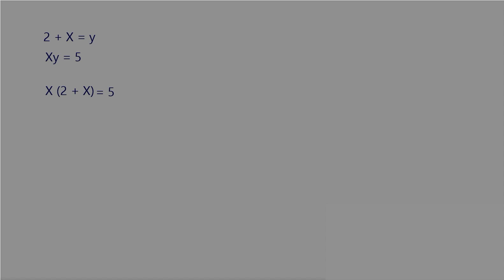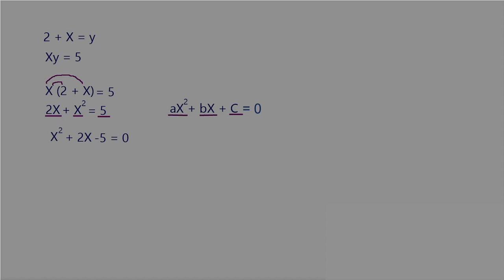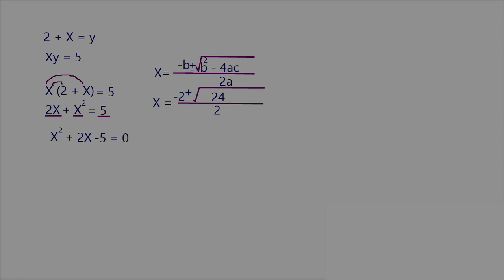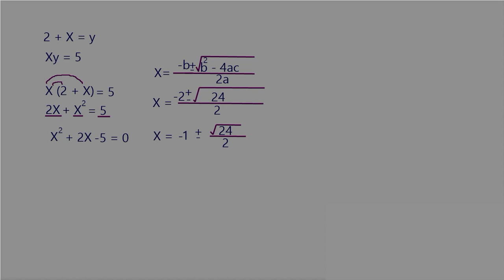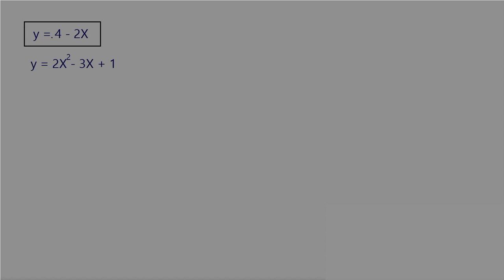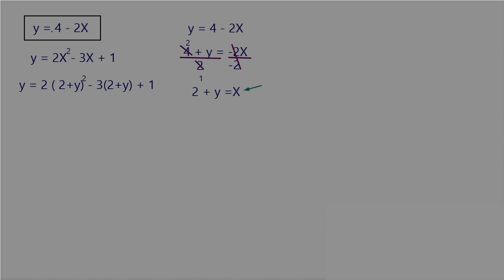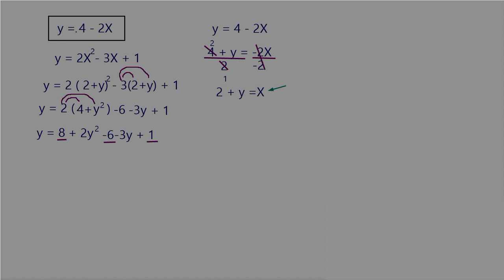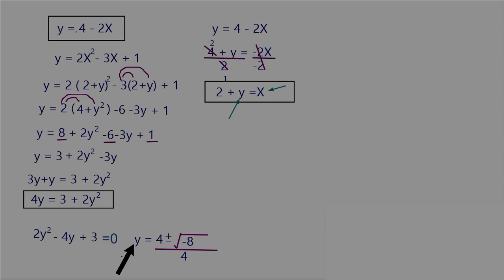Simultaneous Equation/ One Quadratic And One Linear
You might be considering that solving simultaneous equations that have one of its equations being linear and the other being non-linear, or whether both are linear difficult to solve. Don't worry. In this tutorial, we will be going through step by step how actually easy it is to solve.